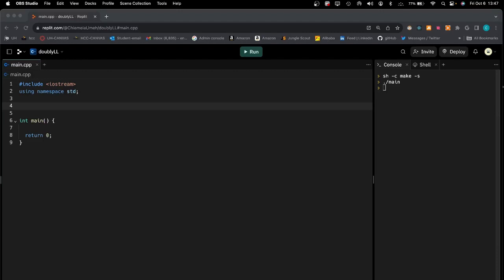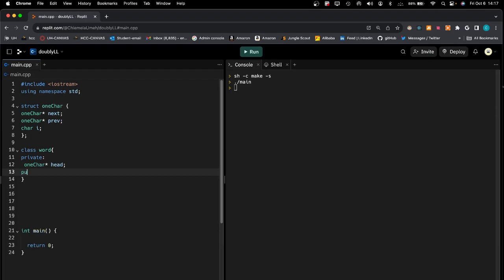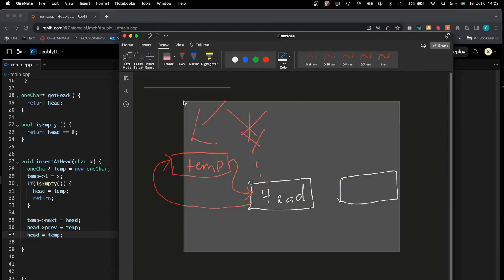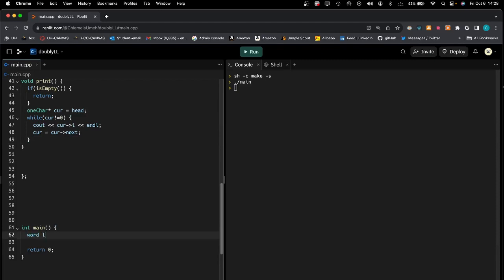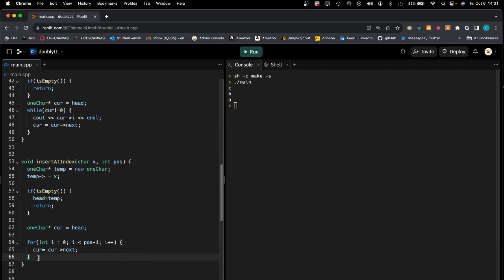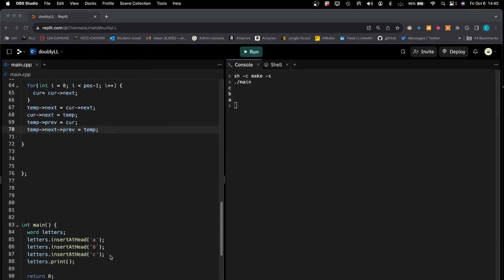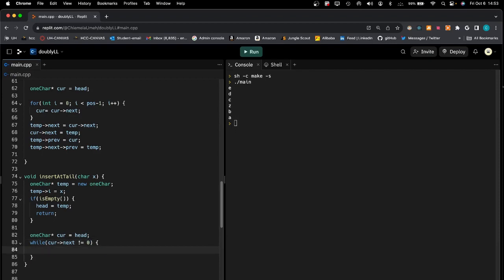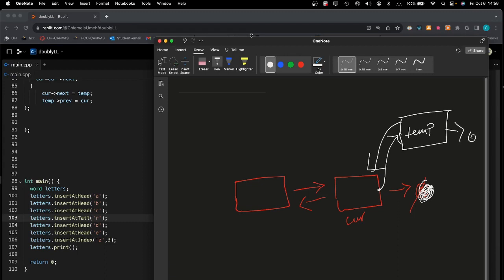Data structures in C++ - Implementing a doubly linked list (insertions)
Doubly linked lists in C++